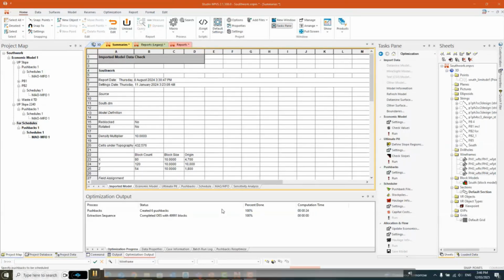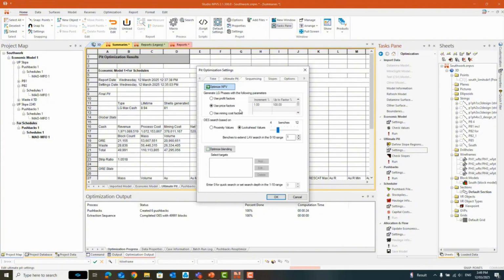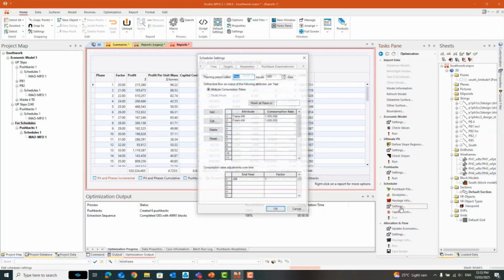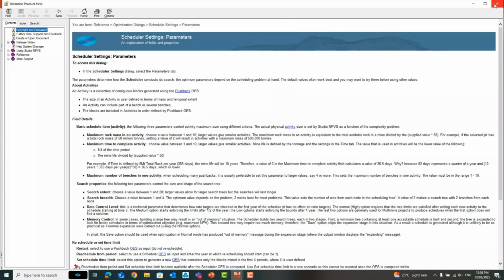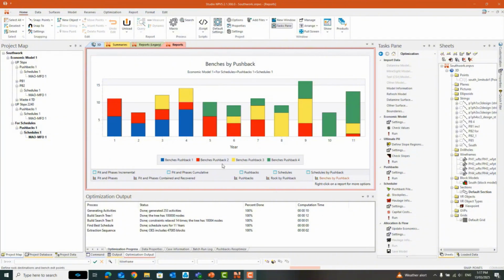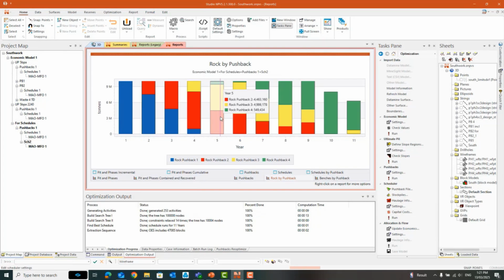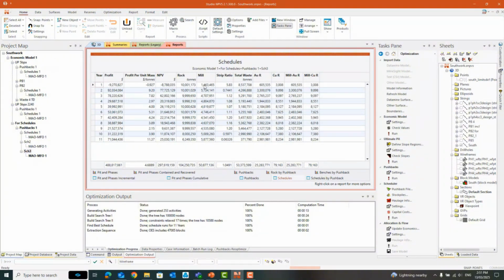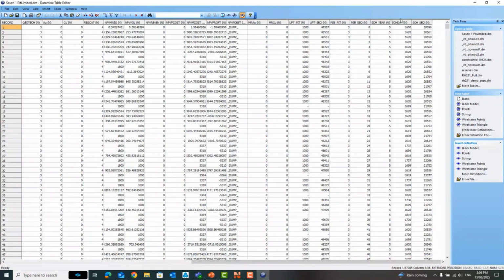Studio NPVS LOM Scheduling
Speaker: Sophie Mellor – Mining Engineering Consultant

Watch the recording of our webinar “Optimising Mine Scheduling with Studio NPVS 2.1”. In this session, Sophie Mellor shares expert insights on how Studio NPVS 2.1 can streamline and optimise scheduling, enhancing decision-making with greater speed and accuracy.

With seven years of industry experience, Sophie specializes in mine scheduling, drill & blast, and autonomous systems. Don't miss this opportunity to learn from an industry expert!

What we will cover:
∙ Optimise strip ratio management
∙ Improve crusher feed rate scheduling
∙ Enhance pushback scheduling

This webinar is essential for mine planners, engineers, and mining professionals looking to boost productivity and stay ahead in mine scheduling.